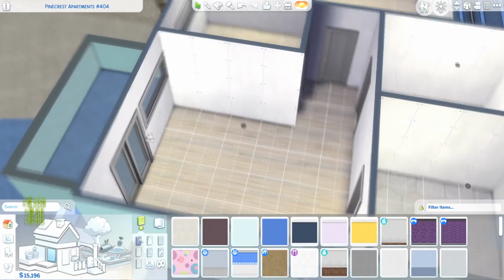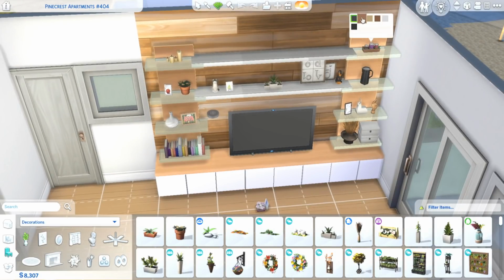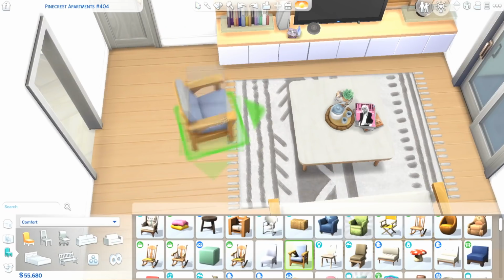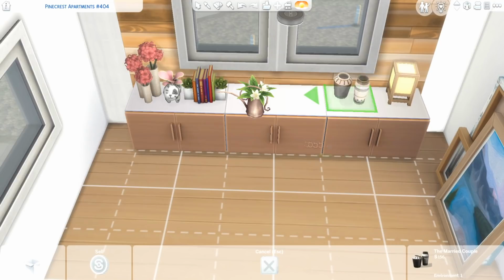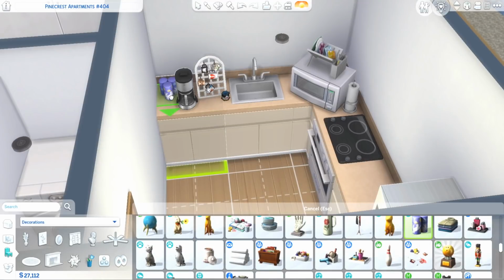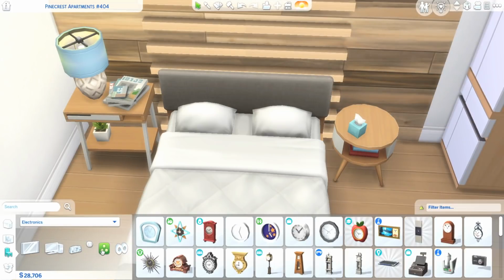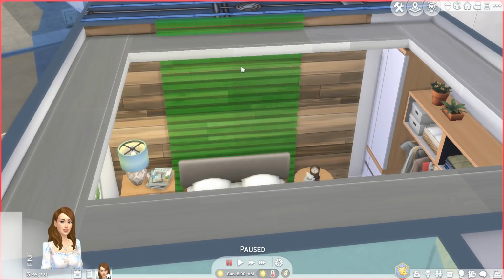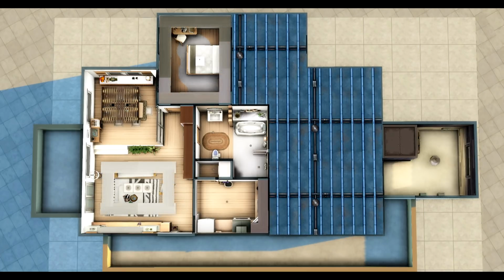Aesthetic Korean Apartment 🇰🇷 🏙️ | The Sims 4 | Speed Build | No CC + Download Links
House tour starts at: 17:47

_______________________________________ DOWNLOAD _______________________________________

° Origin ID - amitaliri
° Hashtags

__________________________________________ MUSIC __________________________________________

______________________________________ VIDEO ASSETS ______________________________________

______________________________________ CHANNEL ART ______________________________________

Intro: (0:00)